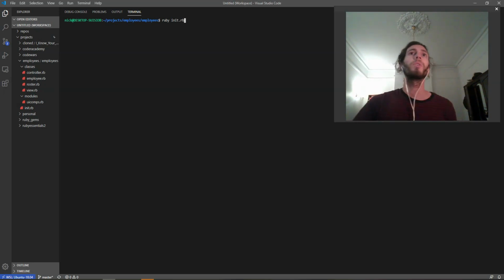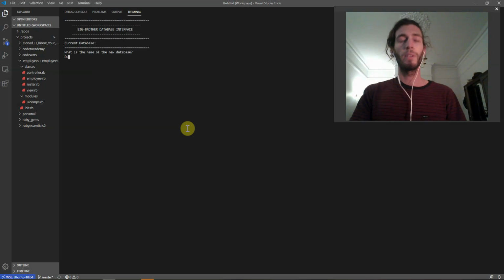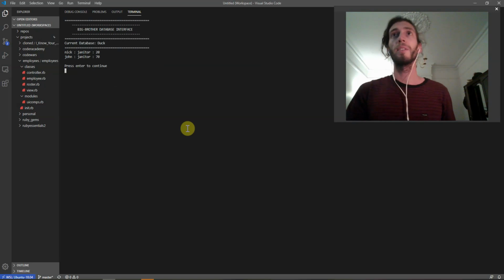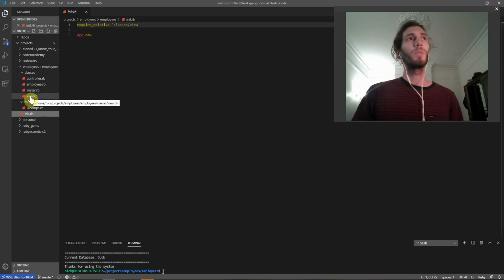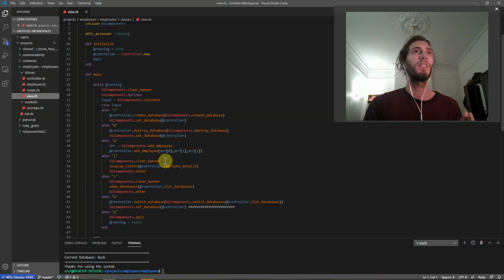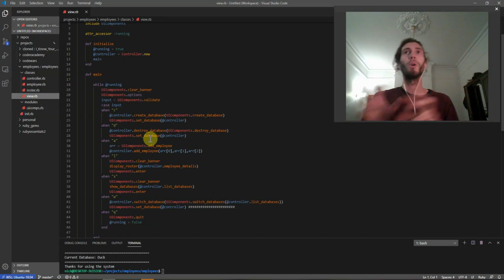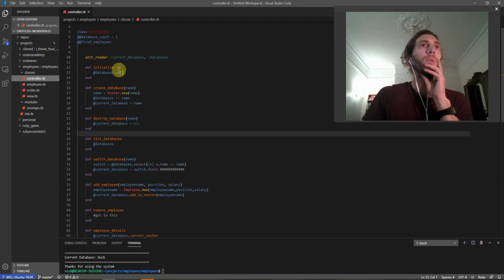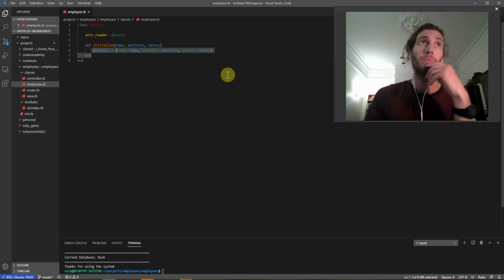Day 10 @ CoderAcademy: MVC, Classes & Modules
My first terrible video trying to understand what MVC is and creating far too many classes and modules for simple purposes :B